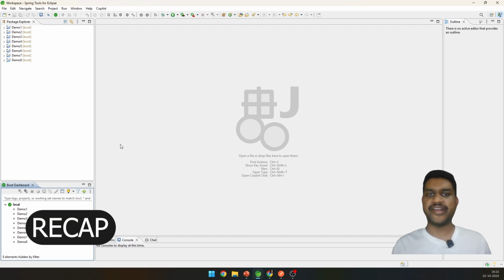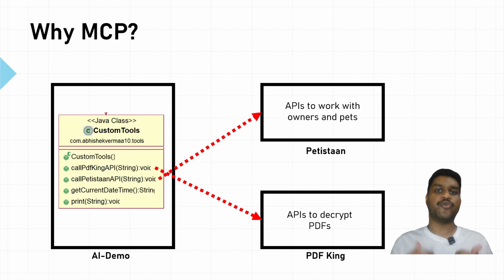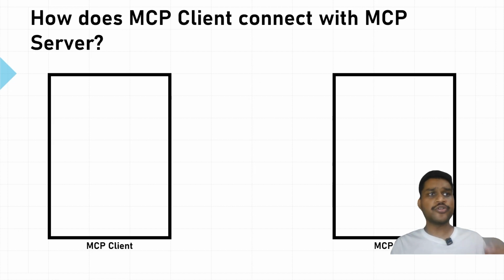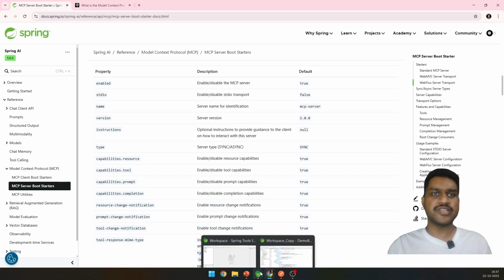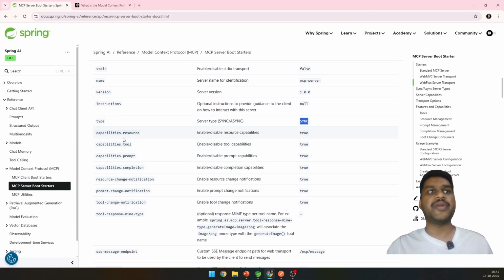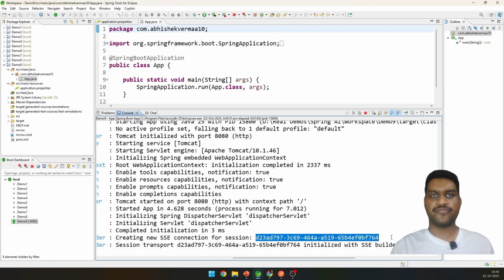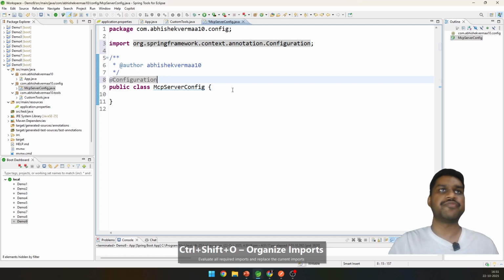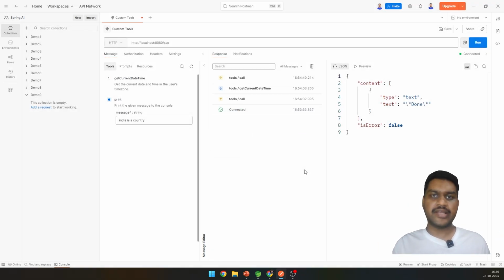Chapter-10: Creating Model Context Protocol (MCP) Server | Spring AI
In this video I have shown how we can create Model Context Protocol (MCP) Server in Spring AI.

Timeline:
00:00:00 Introduction
00:00:32 Recap
00:02:11 Why we need MCP?
00:06:21 What is MCP?
00:09:59 How does MCP communicate?
00:12:11 Demo 9
Software Requirements:
If your STS IDE don't support Java 25, then first download the latest version and then add plugin